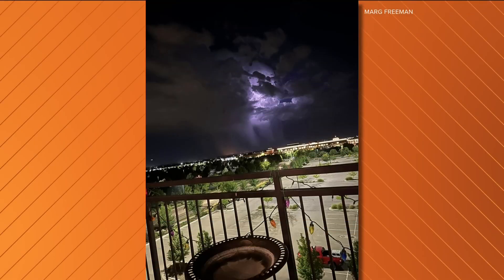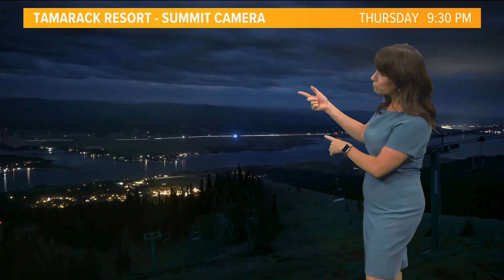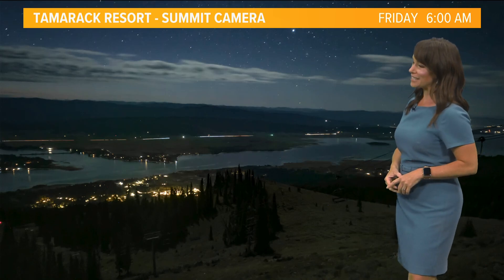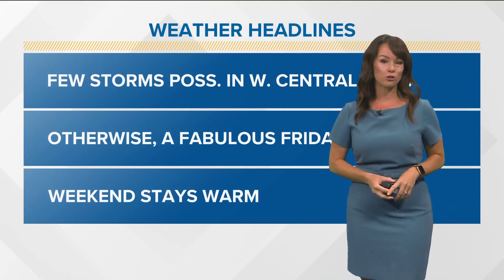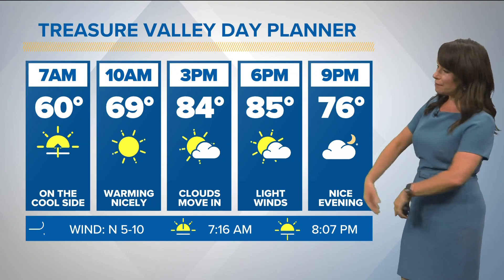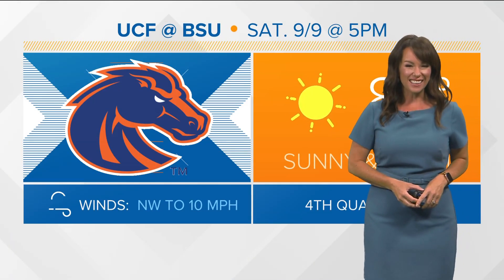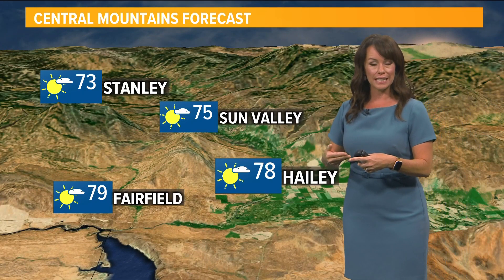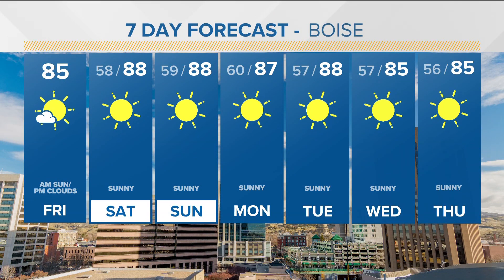Warm, sunny, dry conditions dominate for the weekend and beyond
The daily forecast from Idaho's largest, most experienced team of meteorologists.